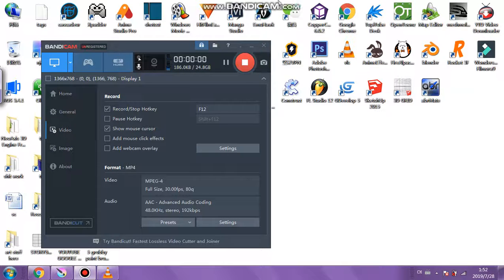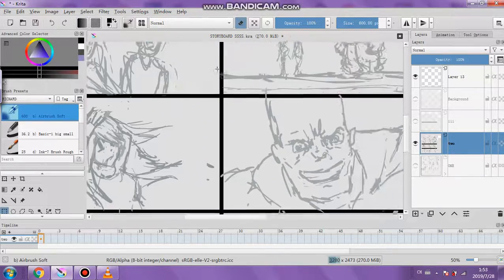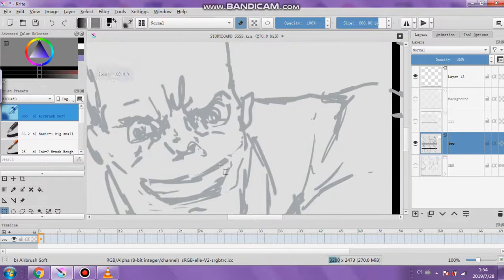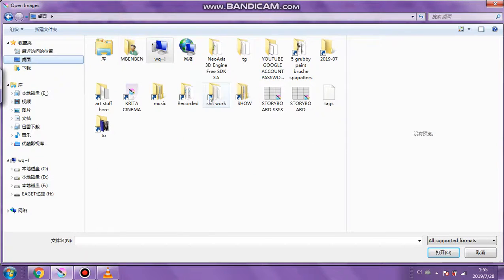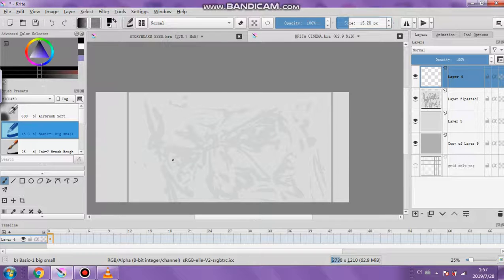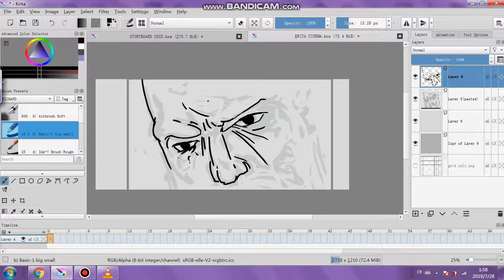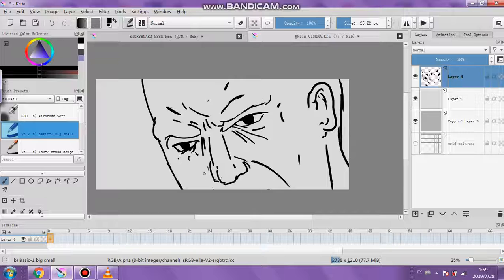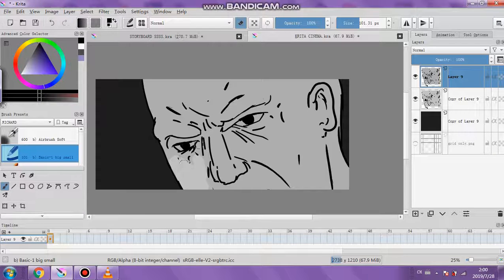ART TIME STORYBOARD TO ART P13 first half